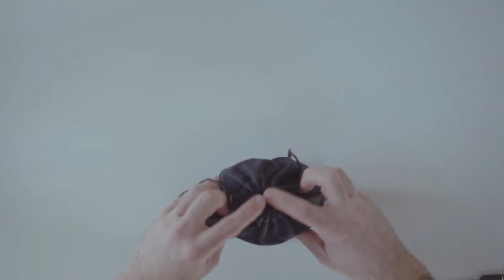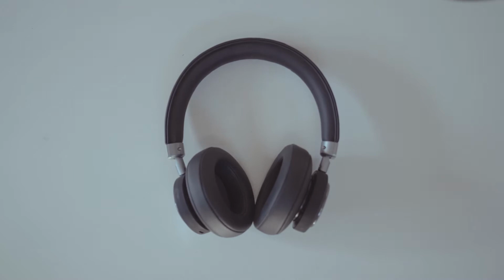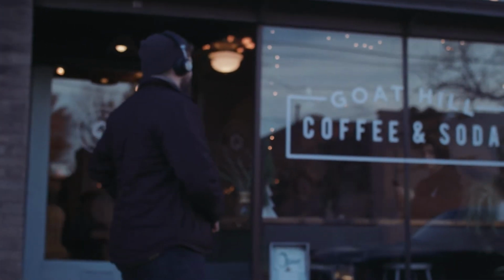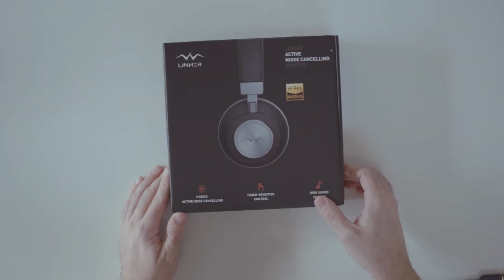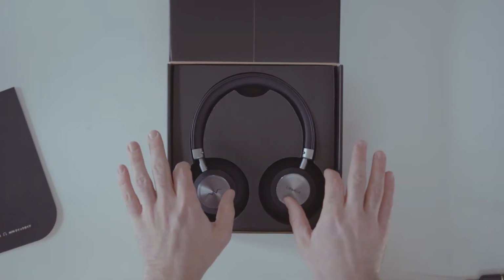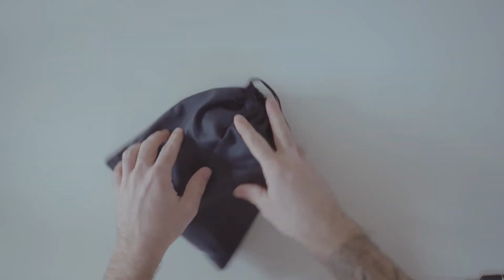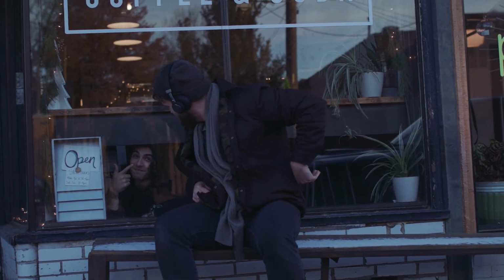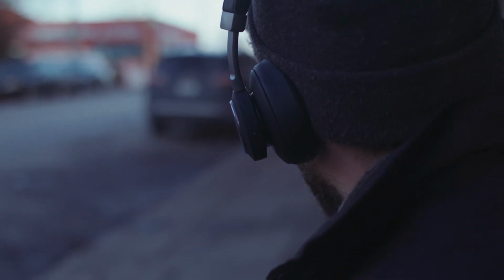Linner NC90 Bluetooth ANC Headphone Review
Linner NC-90

Enhance your audio production INSTANTLY with these 10 presets for Audition and Premiere.  Incredible value for only $10.

Find out exactly what gear I use, and get some yourself.

Sign up for a free account to listen for yourself.

I'd love to have your support as I continue making great content this year!

Linner has created a really phenomenal headphone for the price.  Comfortable, great sounding, excellent bluetooth, noise cancelling, and touch sensitive controls.  I was really impressed.  I’ll be honest, if Sony or Bose made this exact headphone, it would cost $200-$300 just for the brand name.  Since Linner is a newcomer, these are currently at $100 and that is a deal.  Go get em for consumer listening!